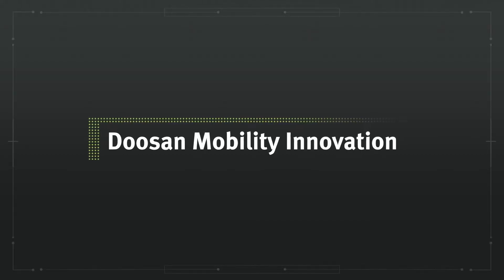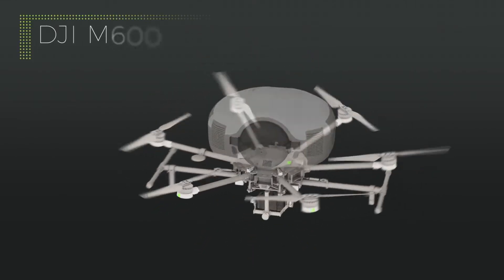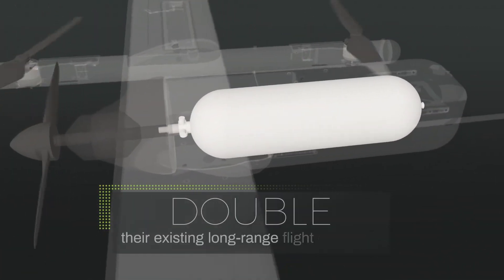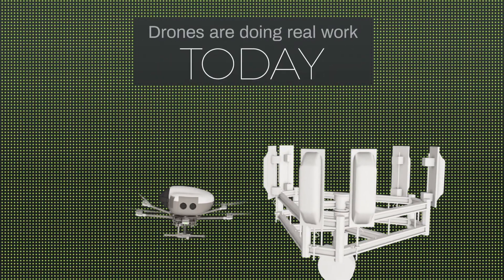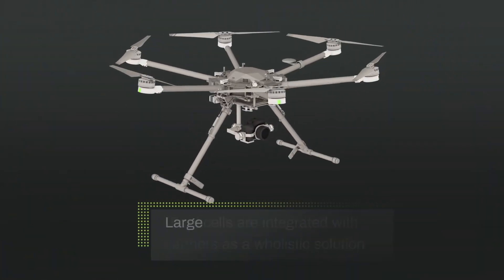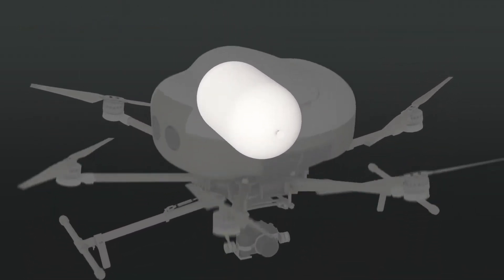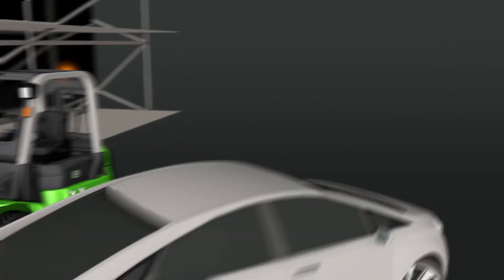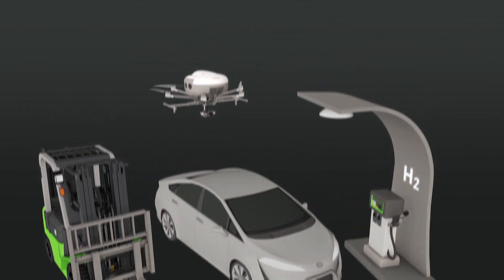Hydrogen Fuel Cells Overview - 3 (HYDROGEN FUEL CELL DRONE / 수소연료전지 드론)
Hydrogen Fuel Cells Overview